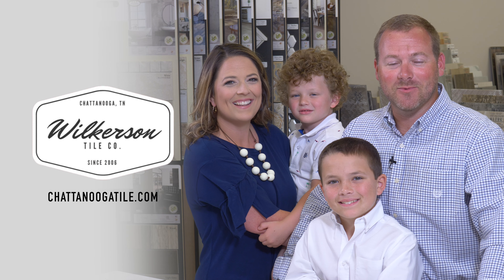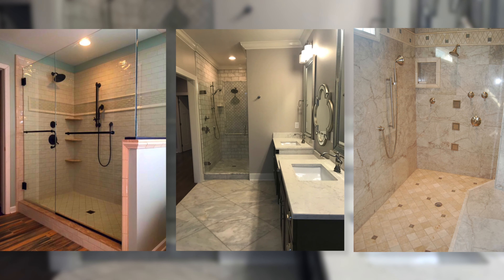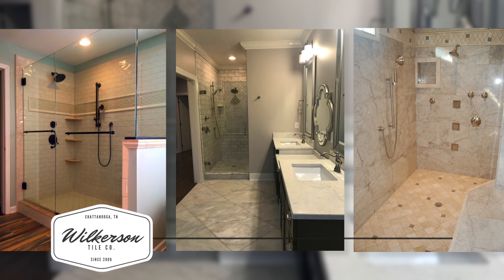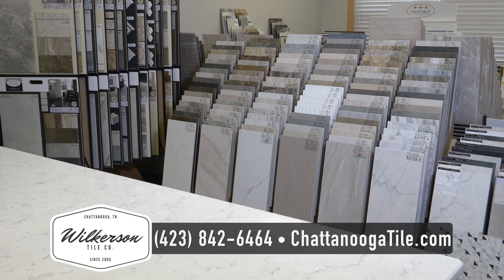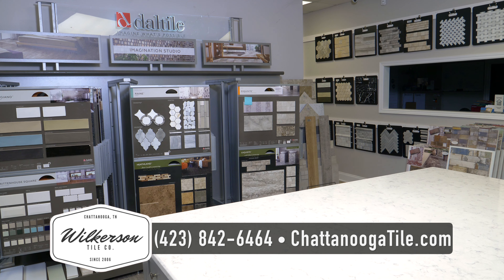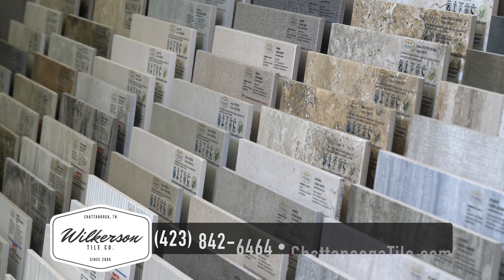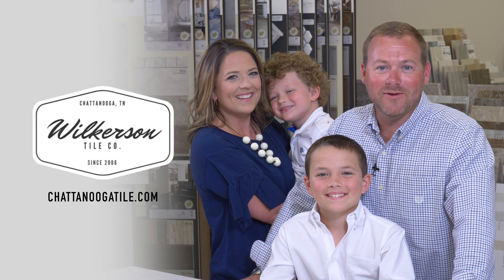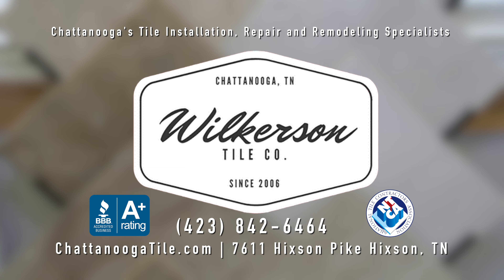Wilkerson Tile Company Chattanooga’s Tile Installation, Repair, & Remodeling Specialists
Bring out the most in your home’s potential with Wilkerson Tile Company! We offer full remodel packages including complete tear-out and disposal.
Our convenient showroom features countless styles and possibilities that will transform the look and feel of your home.
Call Wilkerson Tile today for your free estimate including everything from tile design to installation.
Wilkerson Tile Company, Chattanooga’s tile installation, repair, and remodeling specialists. Fully licensed and insured.